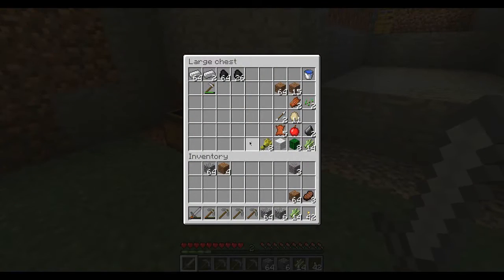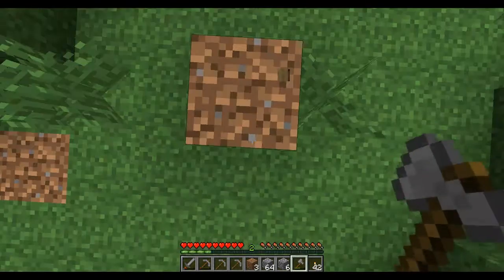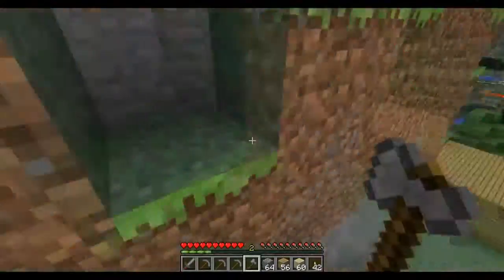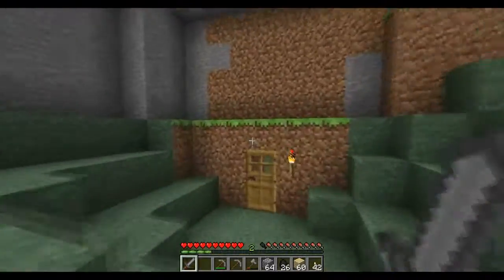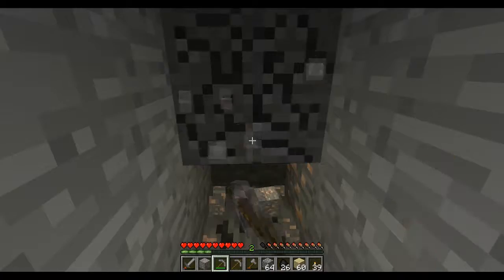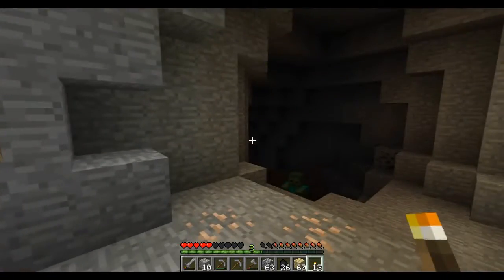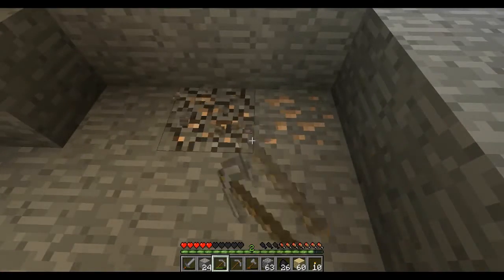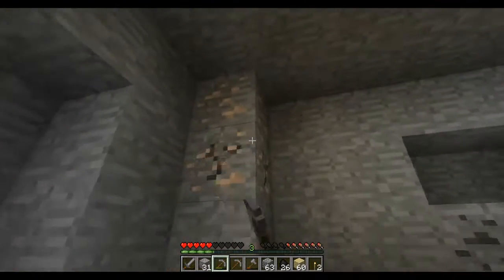Minecraft lets play Ep.06 time to plan for the future